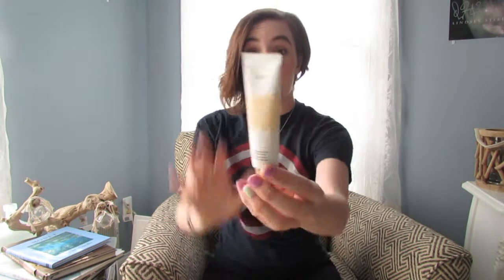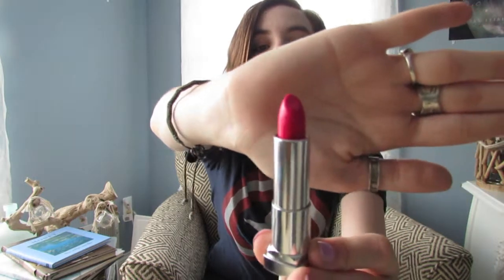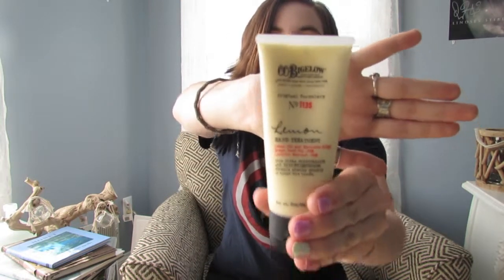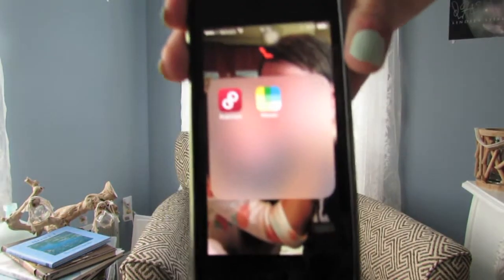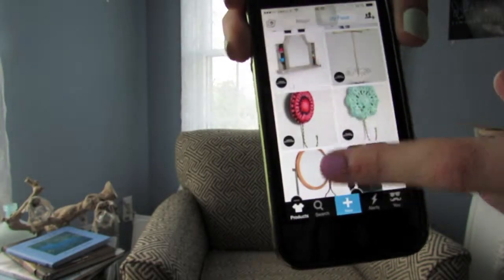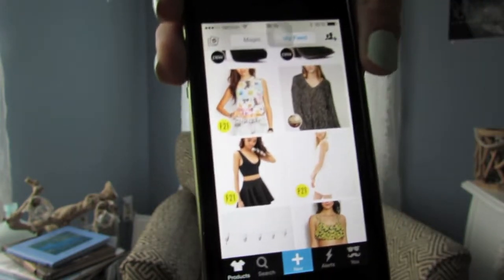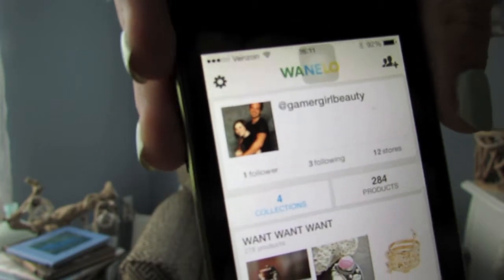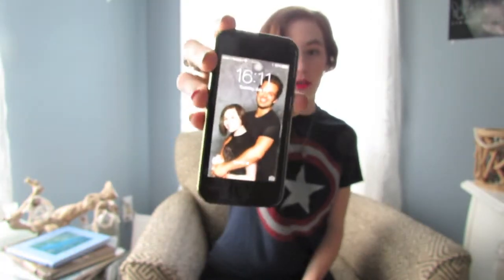JUNE FAVORITES | 2014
shhhhh I know it's a bit late.